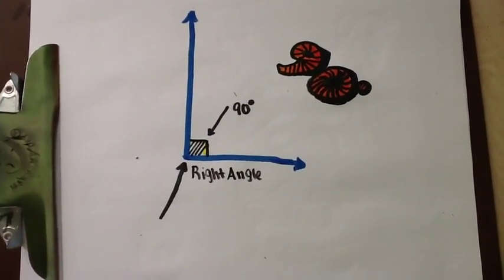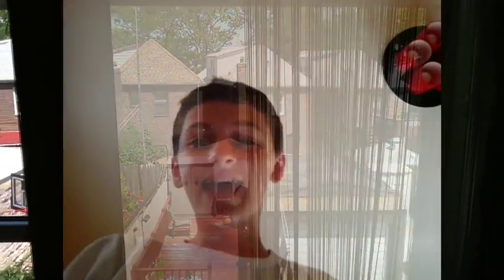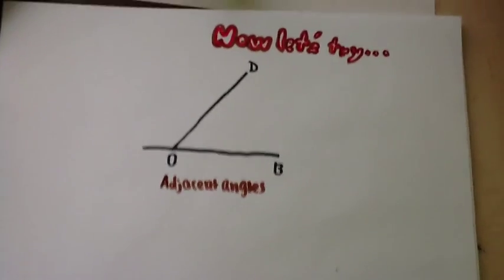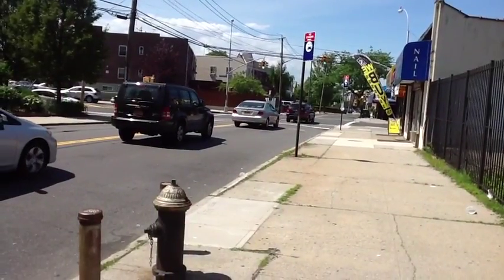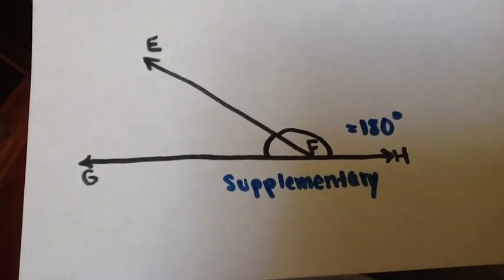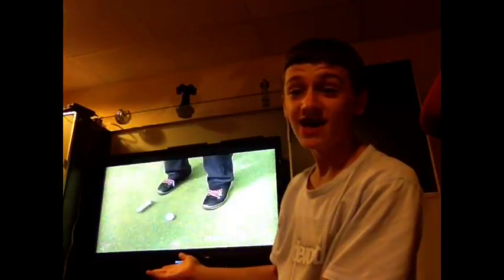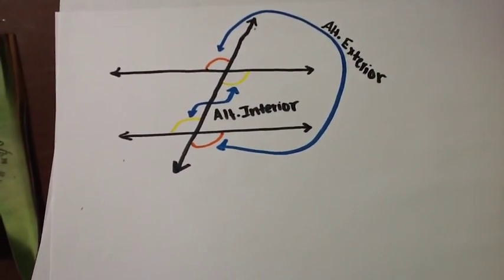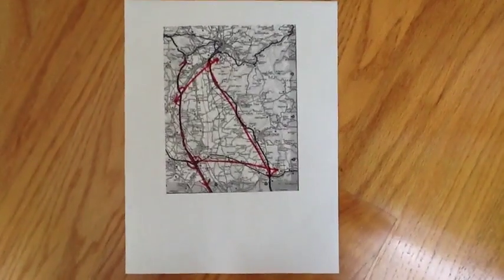7th grade Angles Rap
This is my first vid! It's technically a project for my Math assignment! This video includes humor and mathematical terms, so click that "like" button.